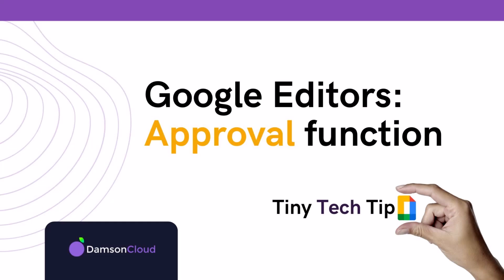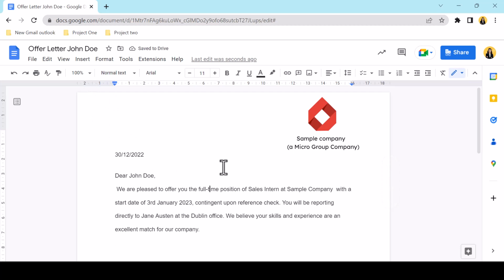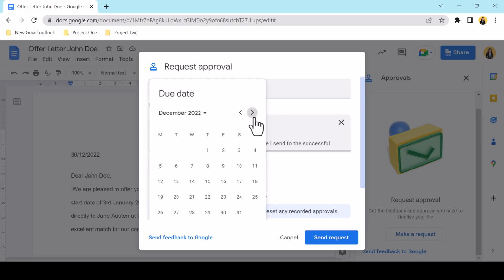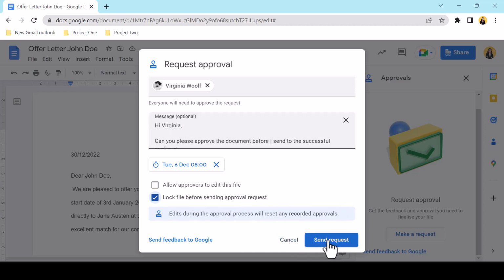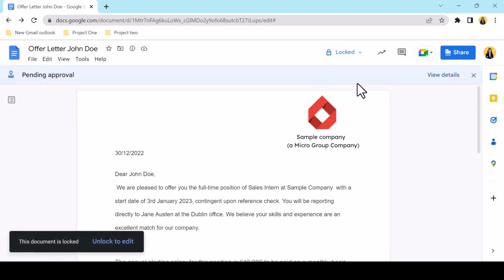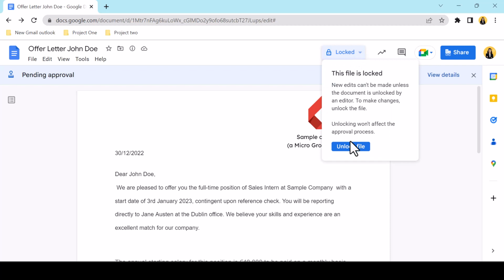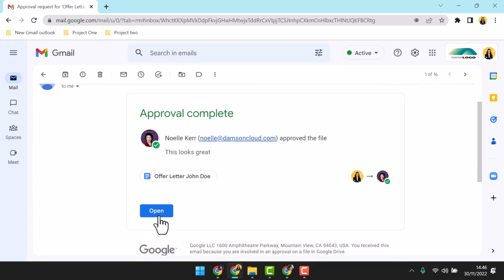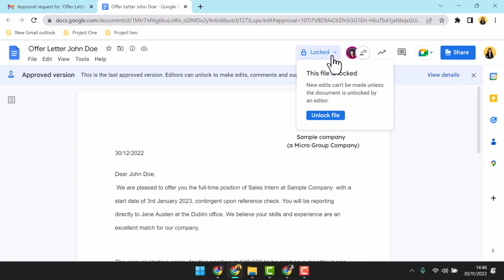Using the Approval Function in Google Docs - Damson Cloud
If you’re working in a collaborative environment, often you’ll need approval on documents by senior members of staff or colleagues in the same team. Google Workspace is all about collaboration and productivity, so this week we’ll teach you how to use the approve function.

Key takeaways from this video:

Where to find the approval function
Sending it to the right person or group with a message and due date
Allow the contributors the right level of access
Viewing the approval process as it happens
Receiving a copy of the approved version